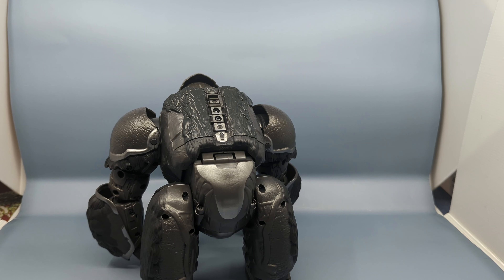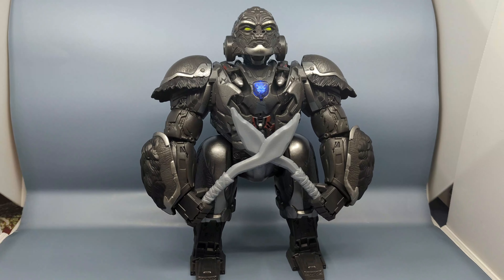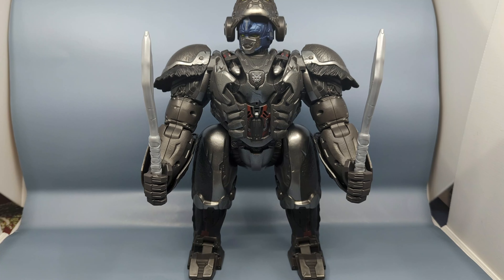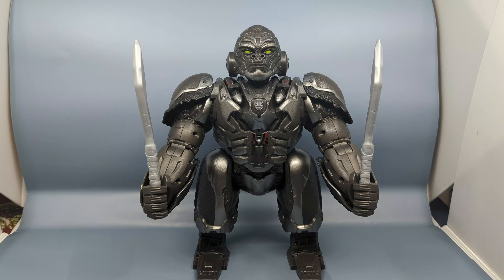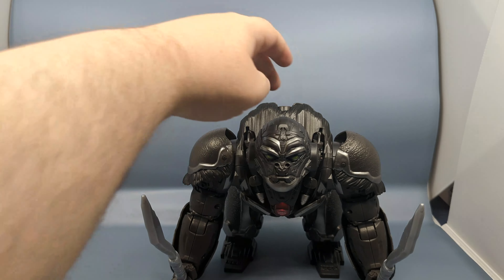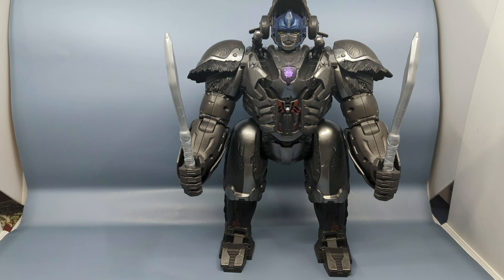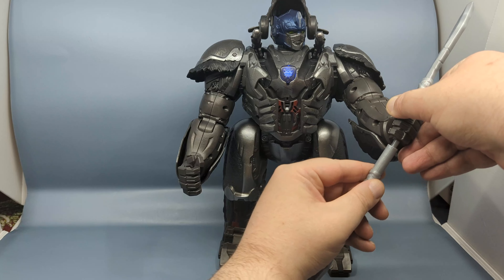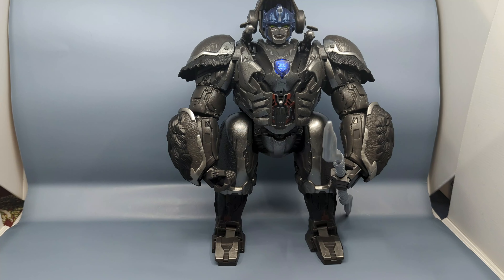Chuck's Reviews Transformers Rise of the Beasts Command and Convert Animatronic Optimus Primal